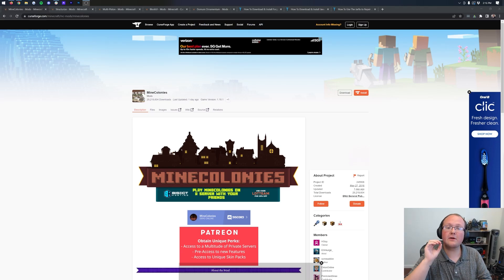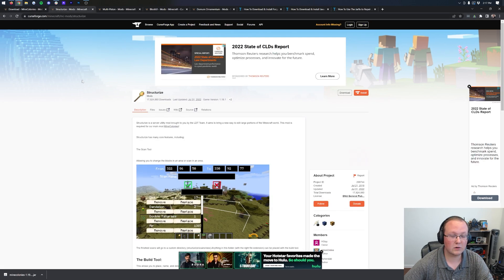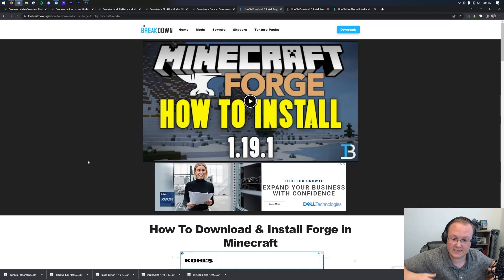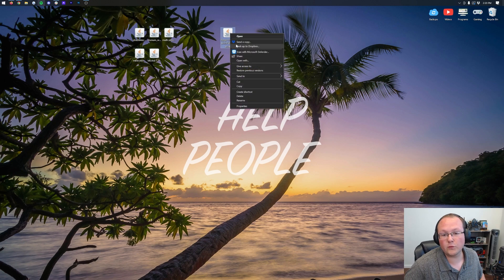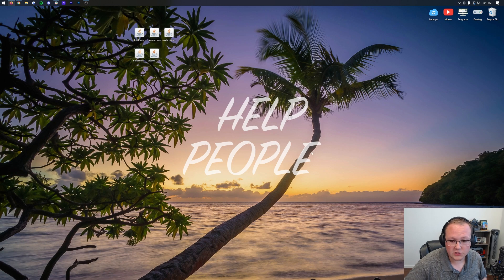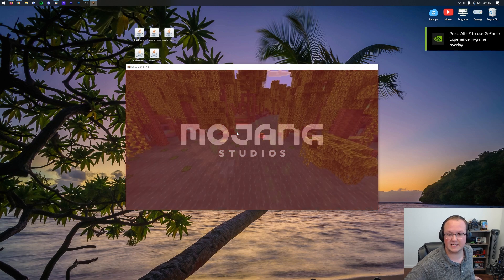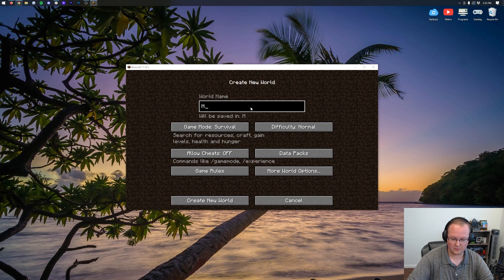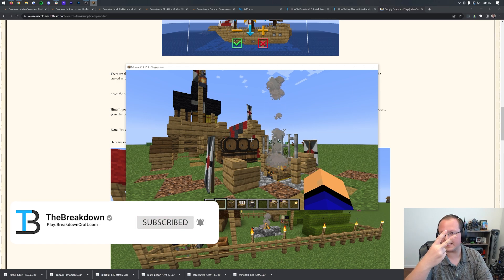How To Download & Install MineColonies in Minecraft 1.19.2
If you want to know how to download MineColonies 1.19.2 for Minecraft, this is the video for you! We show you exactly how to get the MineColonies mod for Minecraft 1.19.2. What is MineColonies? Well, it is a mod that allows you to build an entire town/city in Minecraft all starting with a supply camp. there are NPCs you can interact with, and you can upgrade and grow your colony over time.

Chapters:
0:00 How To Download MineColonies in Minecraft 1.19.2
1:15 Downloading MineColonies' Compatibility Mods
2:30 Getting Forge for 1.19.2 MineColonies
3:15 Moving the Mods & Fixing Java Issues
4:26 Install Forge 1.19.2
5:03 How To Install MineColonies in Minecraft 1.19.2
7:30 Checking Out MineColonies 1.19.2 in Minecraft

About this video: If you want to know how to download and install MineColonies in Minecraft 1.19.2, this is the video for you! We show you exactly how to get the 1.19.2 MineColonies mod. From where to download MineColonies to how to use MineColonies to start creating your very own town in Minecraft 1.19.2. So without anymore delay, here is how to add MineColonies to Minecraft 1.19.2!

First things first, we need to learn how to download MineColonies 1.19.2. You can find the download link for MineColonies in the description above. This will take you to our text tutorial for how to get MineColonies. Click the ‘Download MineColonies’ button to go to the MineColonies download page.

On the official 1.19.2 MineColonies download page, look at the right-hand sidebar and scroll down to the Minecraft 1.19 section. Under this, you will see MineColonies 1.19.2 version. Click the download button next to this version and MineColonies will begin downloading. You may need to keep or save the file depending on your browser.

You will need to repeat the above download process for four additional compatibility mods. These are Structurize, Multi-Piston, BlockUI, and Domum Ornamentum. The download process is exactly the same as MineColonies for all of these compatibility mods.

Before we can install MineColonies though, you will need to download and install Forge 1.19.2. You can find our complete tutorial on how to do this in the description above. It goes over every single step of downloading, installing, and setting up Forge for MineColonies.

After you have Forge, we can move on to how to install MineColonies in Minecraft 1.19.2. To do this, open Minecraft 1.19.2 with Forge. Then, from the main menu, click on the Mods button and ‘Open Mods Folder’ in the bottom left of Minecraft.

Finally, drag-and-drop MineColonies, Structurize, Multi-Piston, BlockUI, and Domum Ornamentum into this mods folder. When you do that, MineColonies is officially installed.

You aren’t completely finished at this point though. You need to restart Minecraft and reopen it with Forge in order to use MineColonies in Minecraft. After that though, you can place a supply ship or supply camp and start building your colony!

Congrats! You now know how to download and install the MineColonies mod in Minecraft 1.19.2. If you have any questions about how to get 1.19.2 MineColonies, let us know in the comments. We will try to help you out. Thank you very, very much in advance!